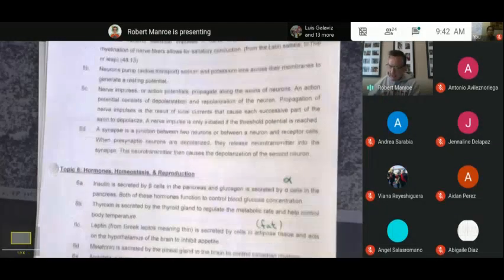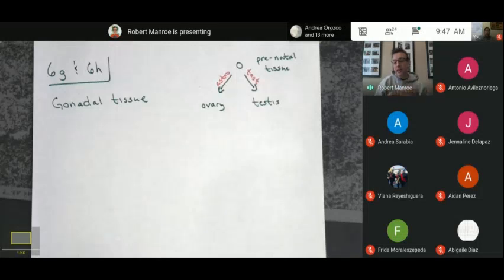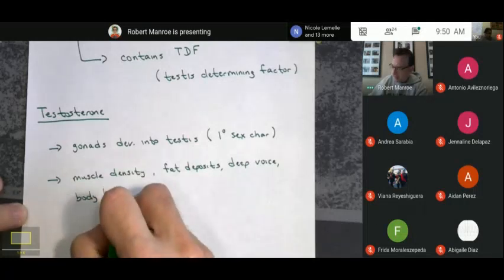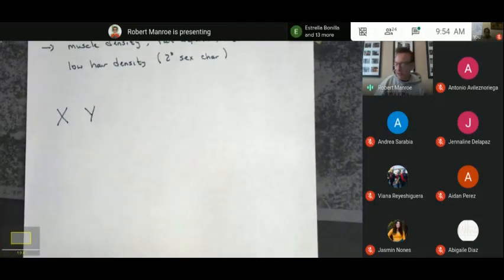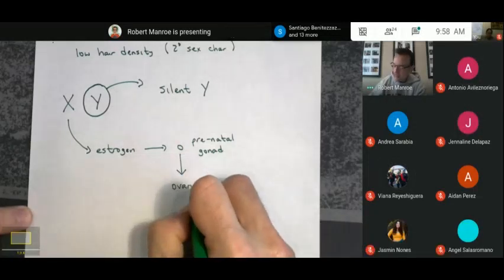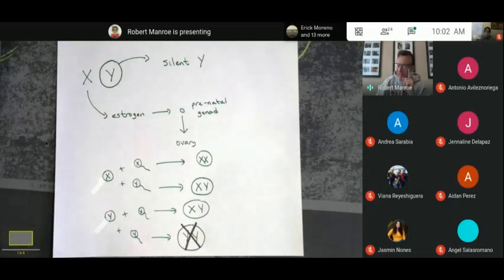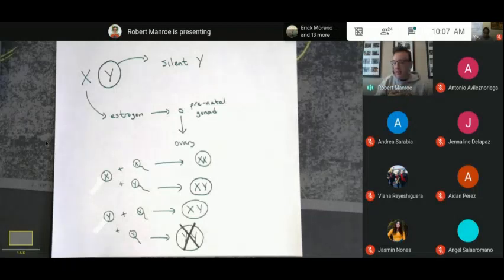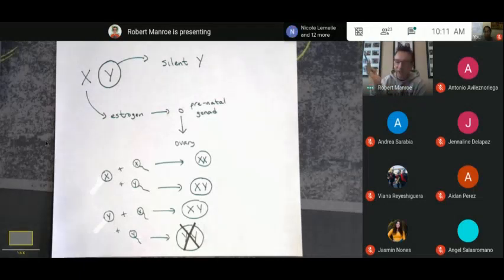Core 6: Questions 6g-6h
Core 6 - Human Physiology
Section 6: Hormones, Homeostasis, & Reproduction